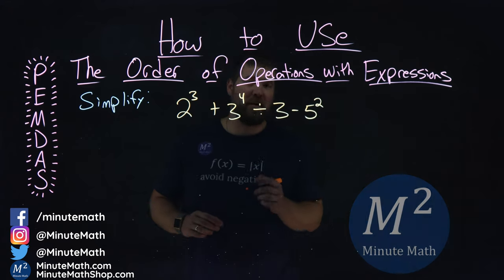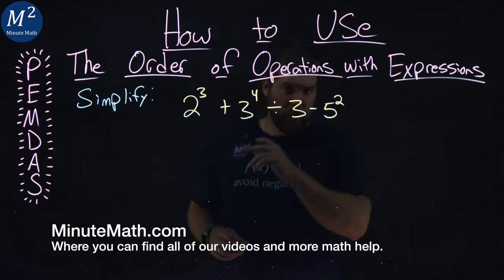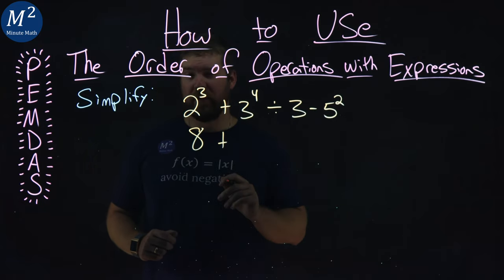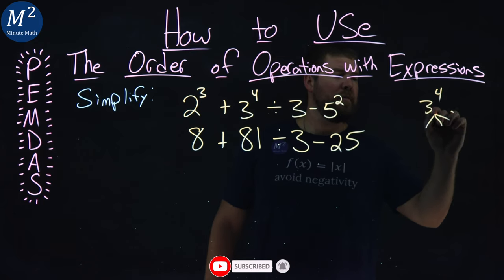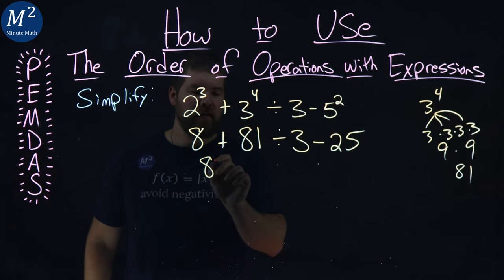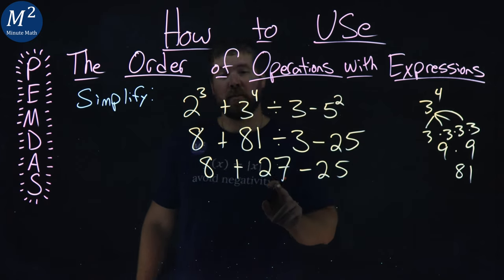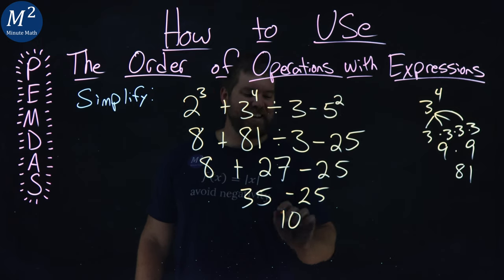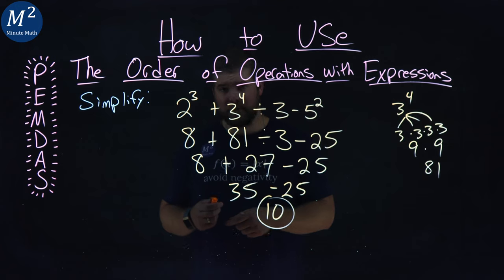How to Use the Order of Operations with Expressions | 2^3+3^4÷3-5^2 | Part 5 of 5 | Minute Math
In this video we learn how to use the Order of Operations, which is known as PEMDAS, to simplify expressions. We simplify the expression 2^3+3^4÷3-5^2 using the order of operations.

Amazon Store Front: How we make our videos, Recommended Educational Resources, Etc.:

Marecek, L., Anthony-Smith, M., & Mathis, A. H. (2020). Use the Language of Algebra. In Prealgebra 2e. OpenStax.